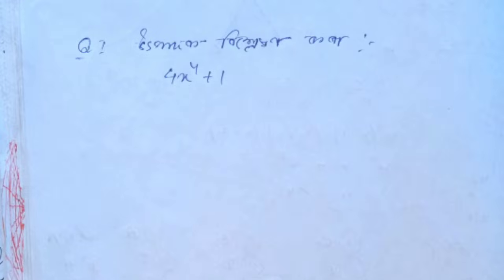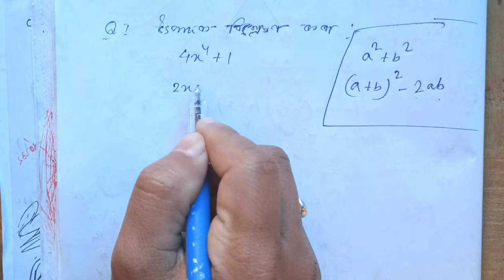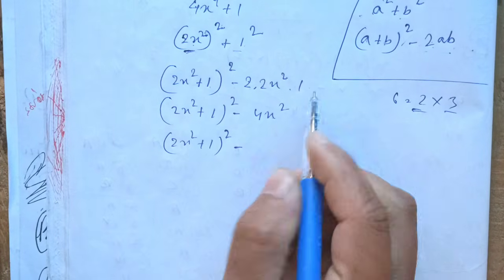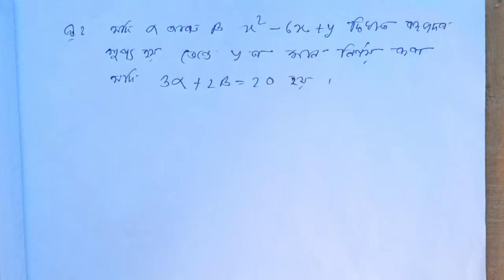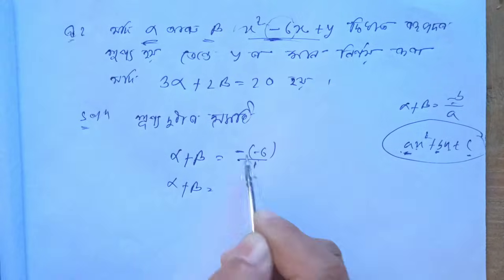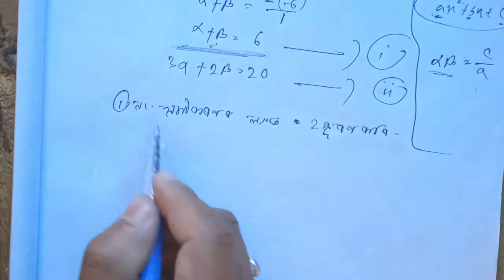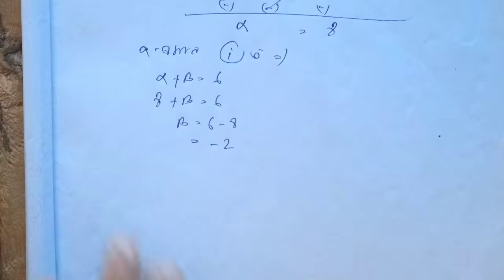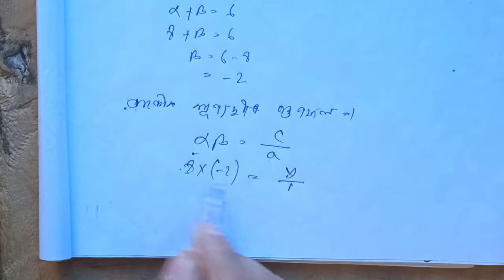Maths New Pattern Questions For Hslc Exam 2025।Seba Class 10 Maths Challenging Questions